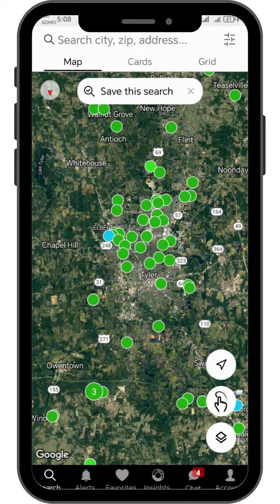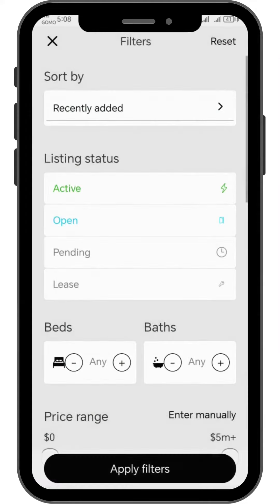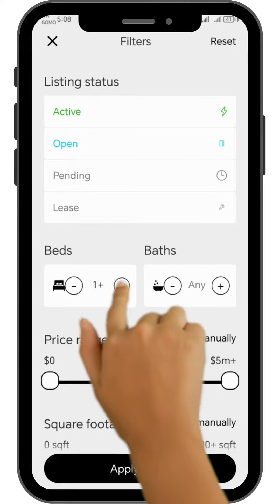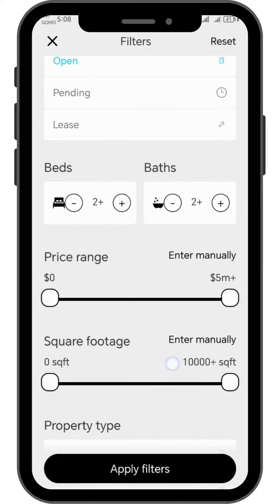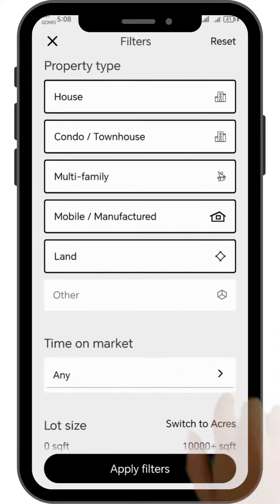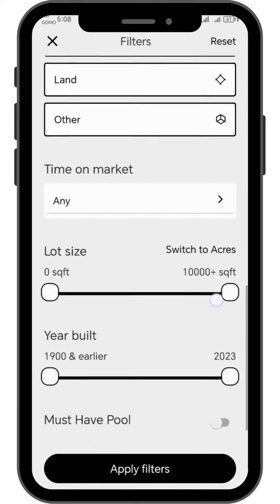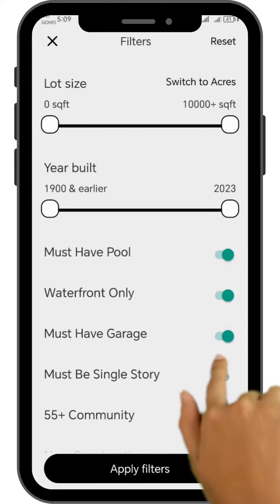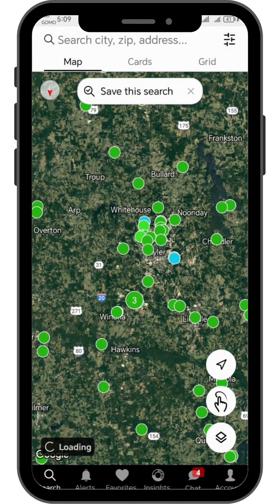Tyler Real Estate App Navigation Part 2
Your Community Expert, Cindi Featherston Shields, The Property Shoppe, The Property Shoppe Tyler, eXp realty, East Texas Community, East Texas real estate, East Texas real estate